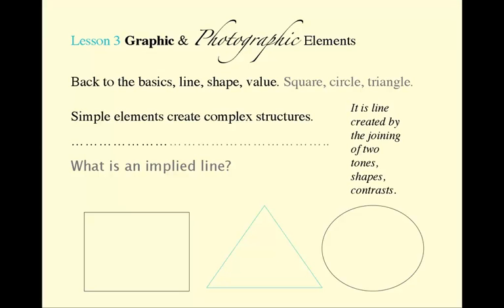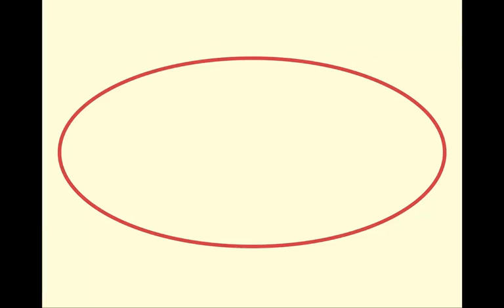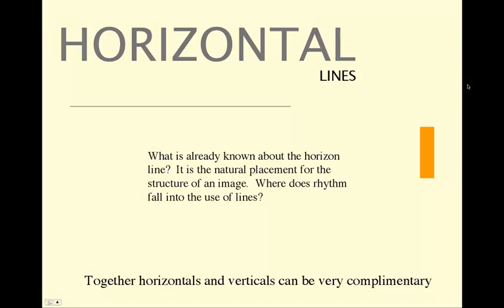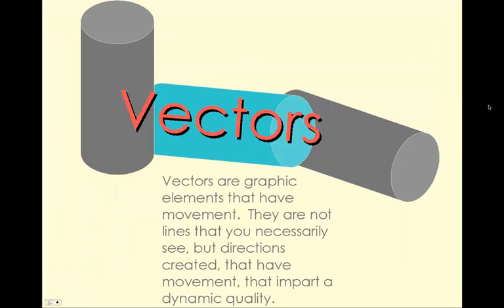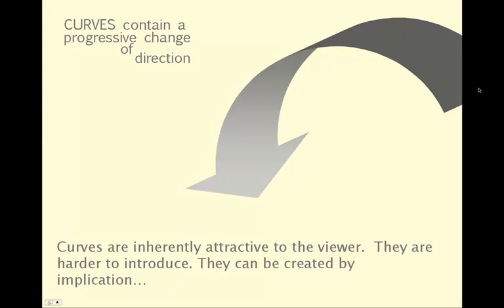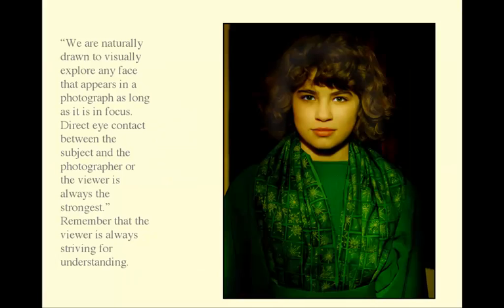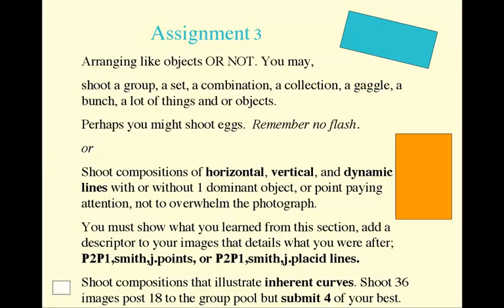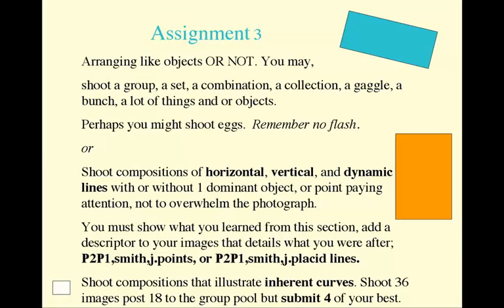Lecture 3 week 3